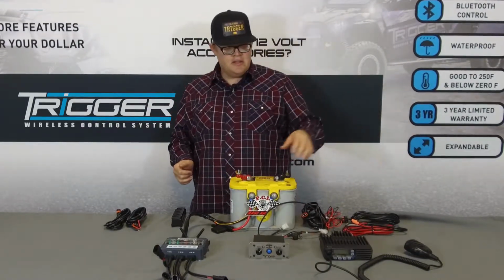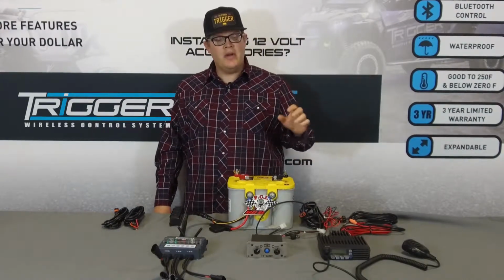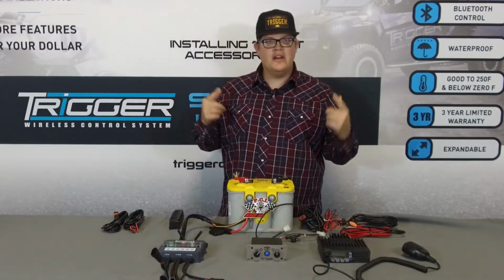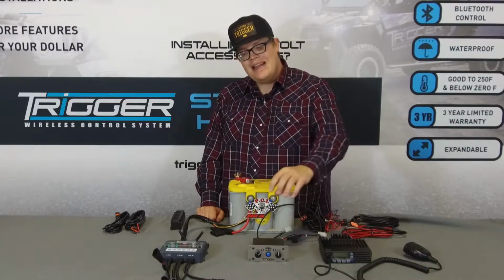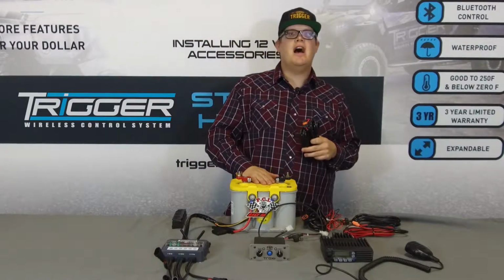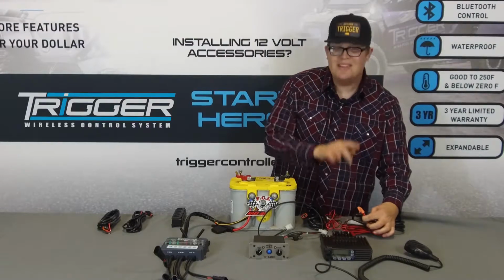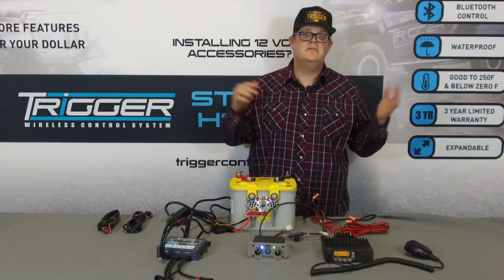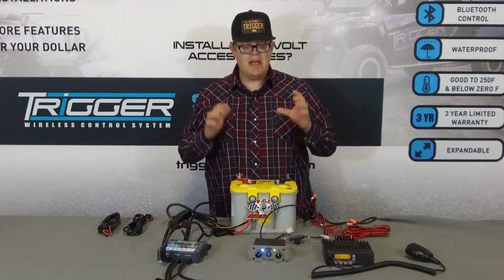TRIGGER - Product Demo - PCI Race Radios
For this video, we wanted to demonstrate how simple it is to connect and power a radio and intercom system with the Trigger Wireless Control System.